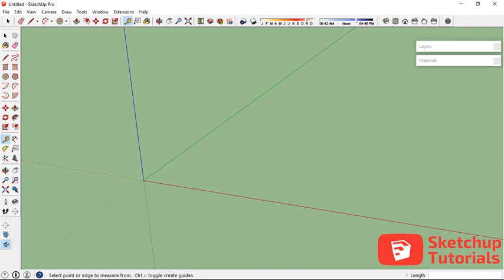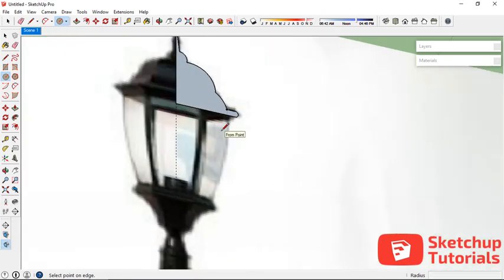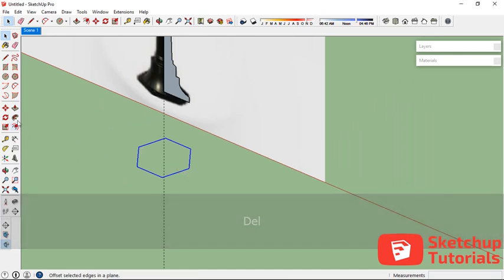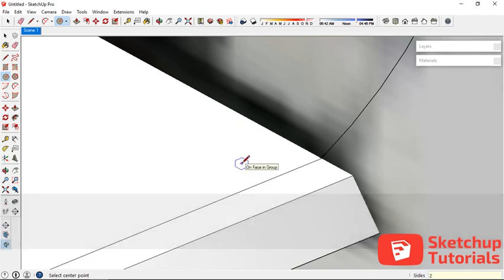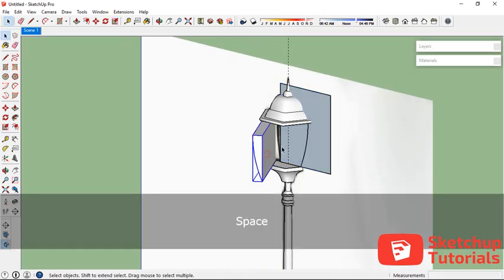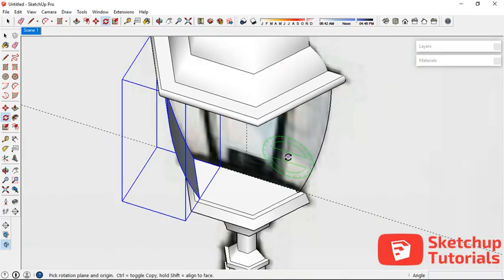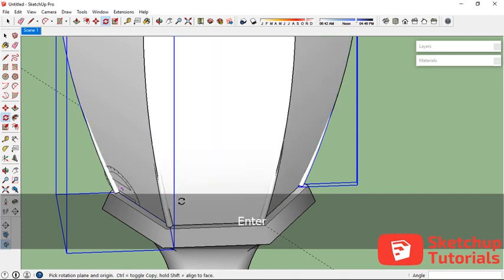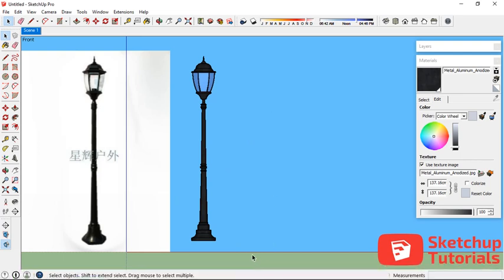How to Make Garden Light in Sketchup | Download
Hi guys, today we're gonna make a simple 3d gardeb light in sketchup...

and of course you can download the model in my facebook group "Sketchupoint"